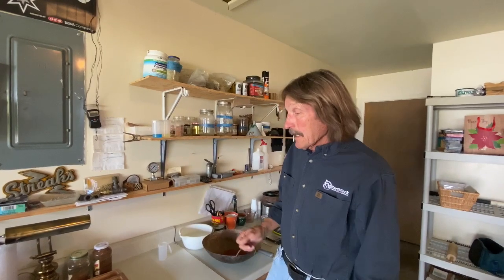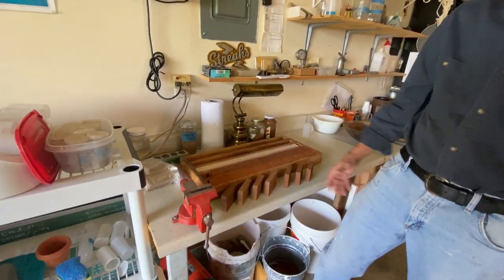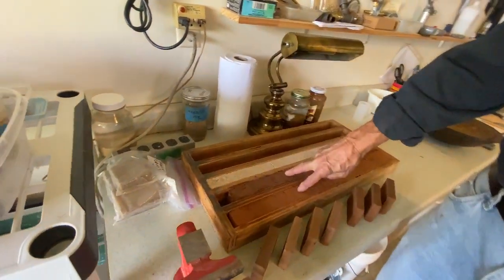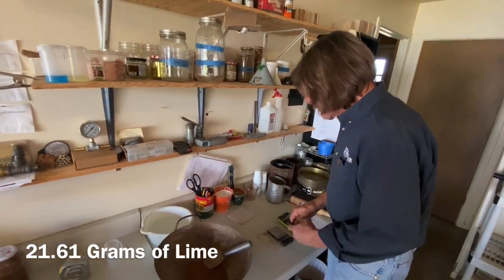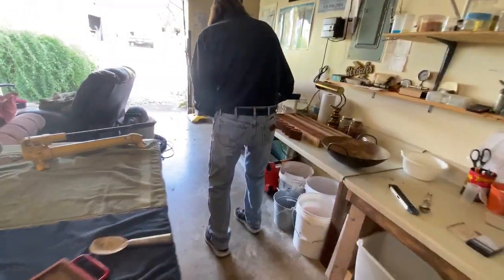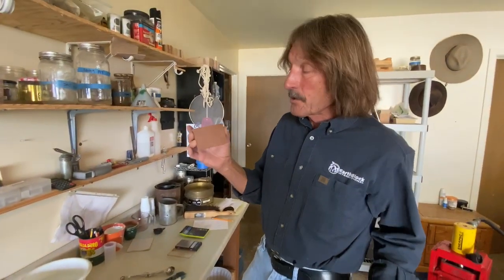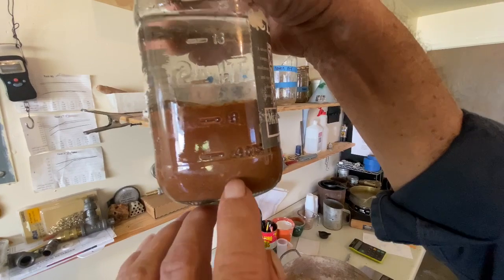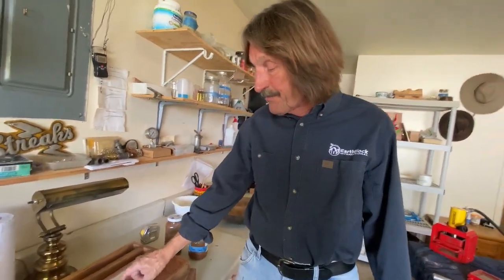Earth Block Lab Part 2 | Jim Hallock | Earth Block International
The CEB lab continues as Jim Hallock shows the results of the jar tests and explains his shrink test.